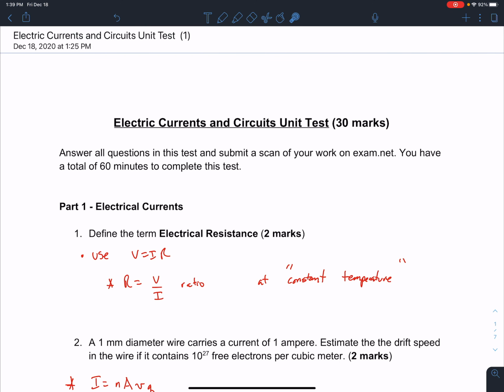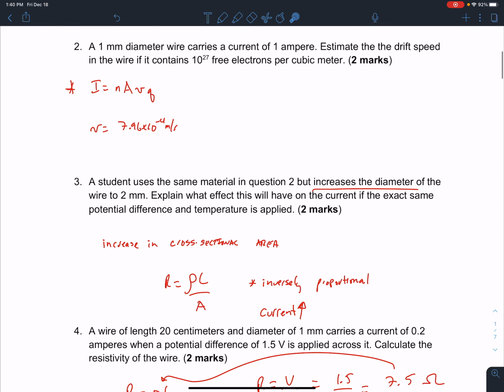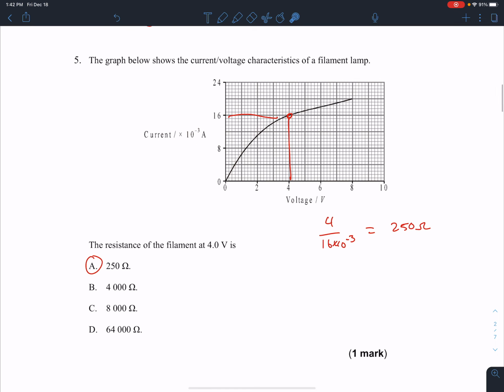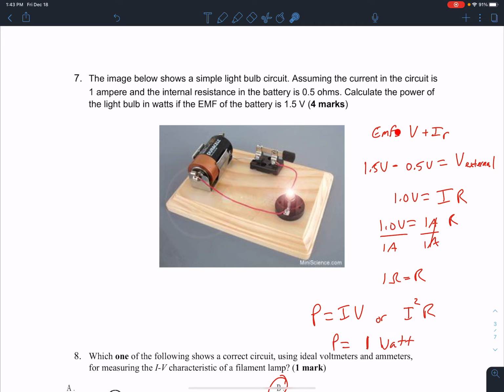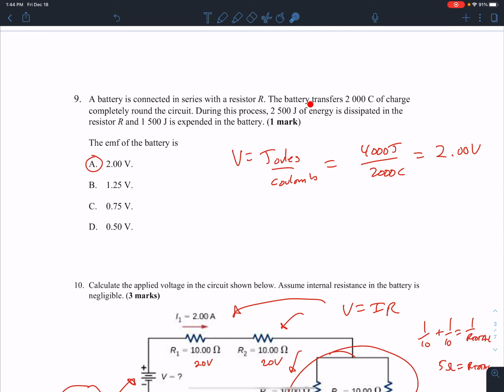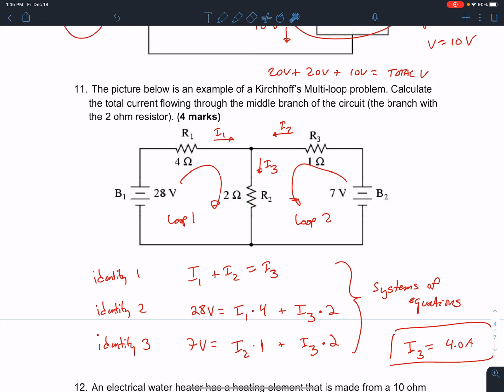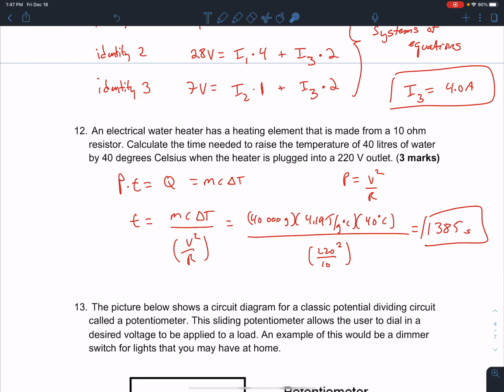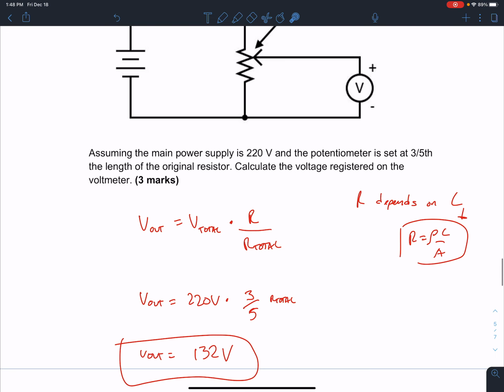Physics 12 Electric Currents and Circuits Unit Test